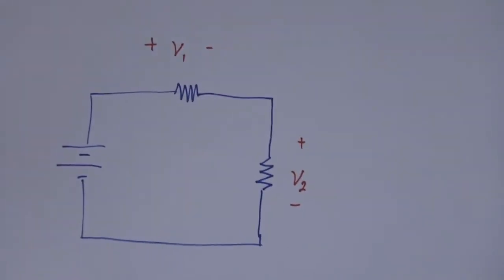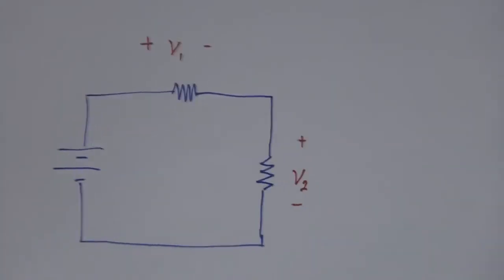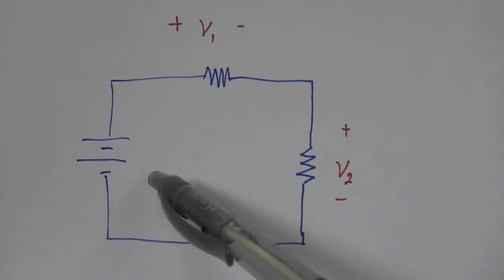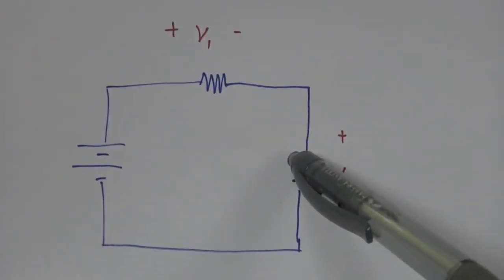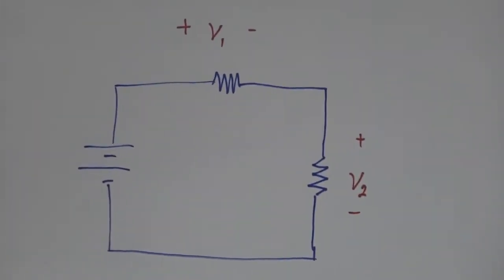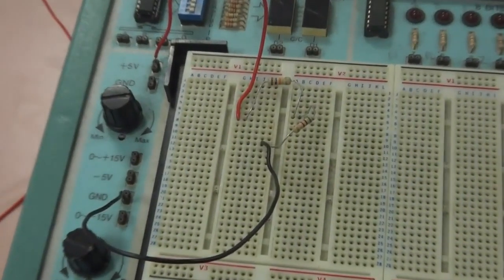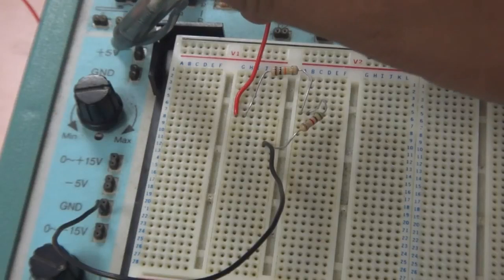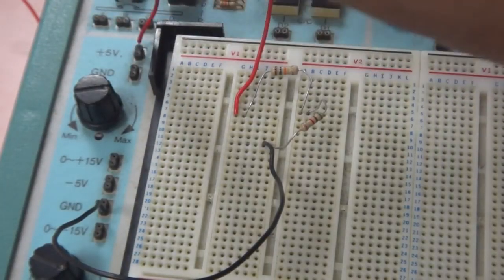KL1113 Introduction to IDL 800